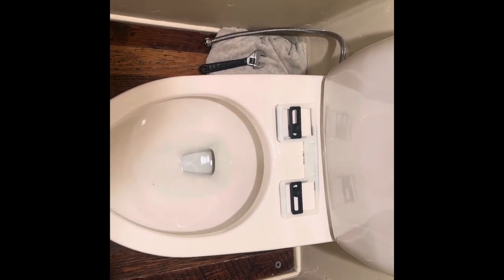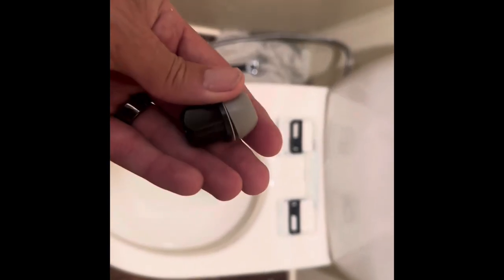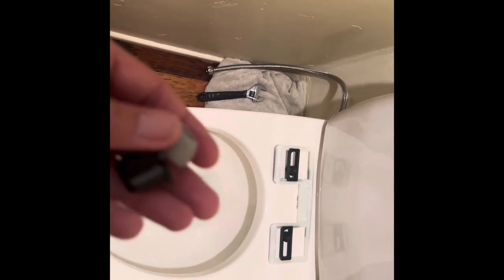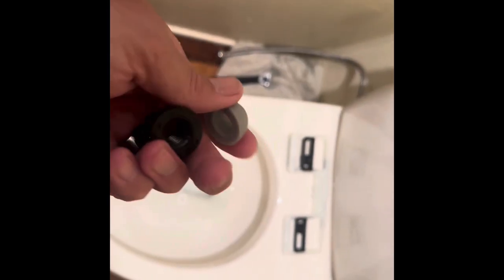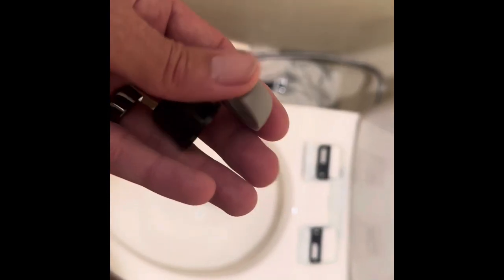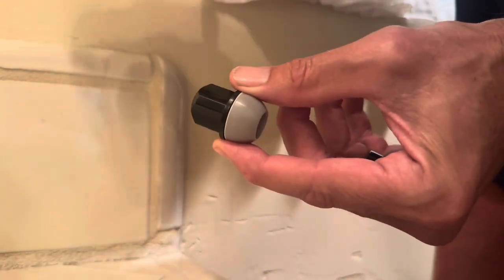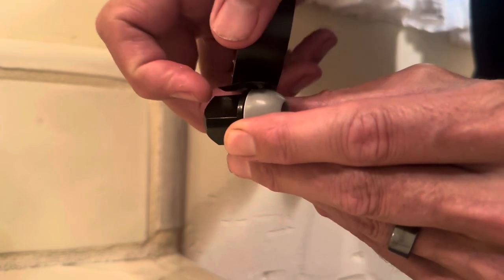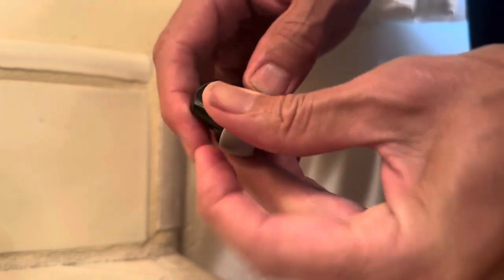July 30, 2024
Toilet Seat Hardware Installation